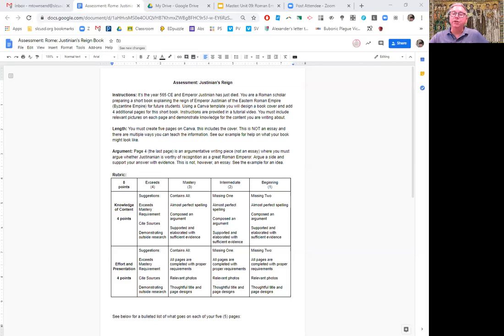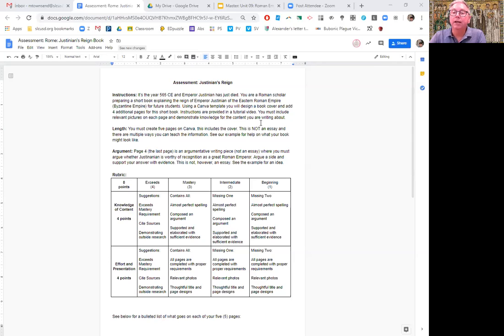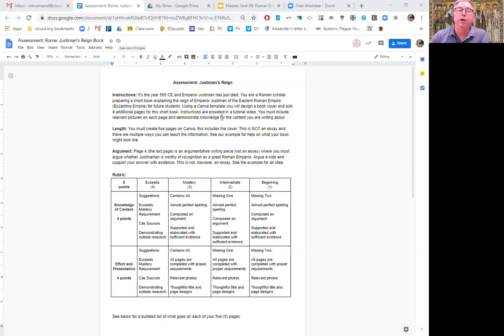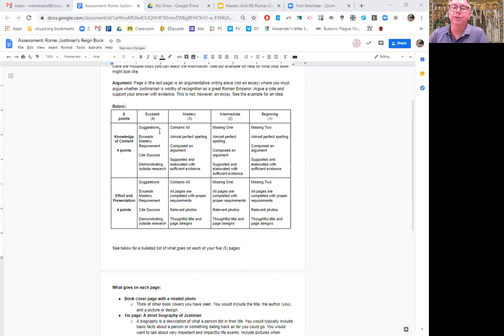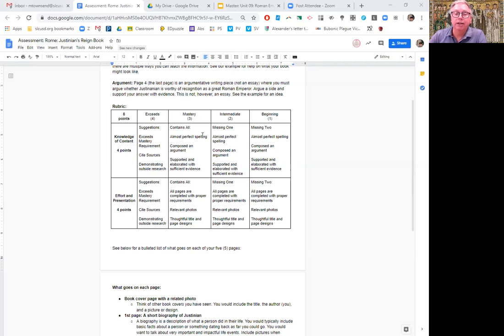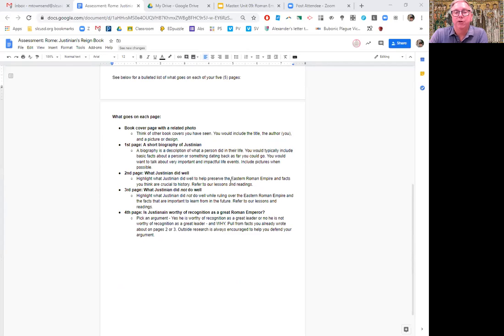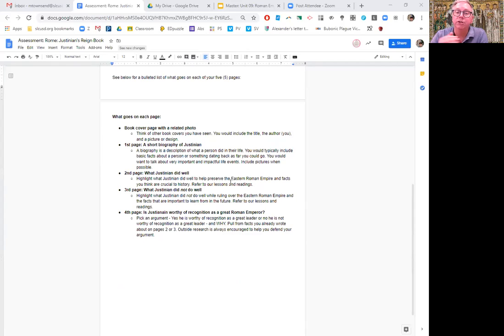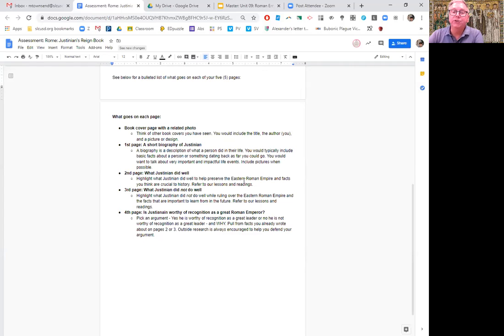Rome Justinian Assessment